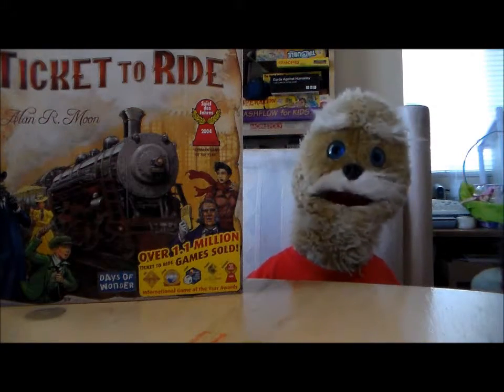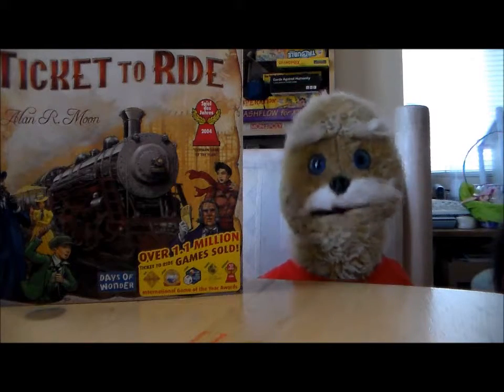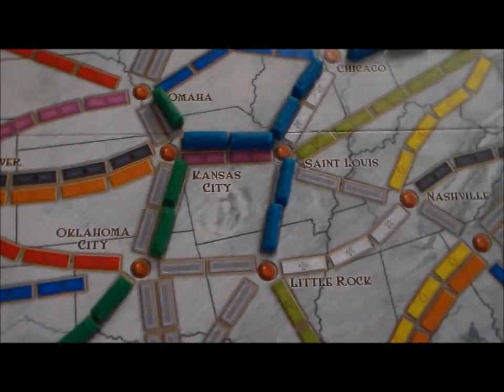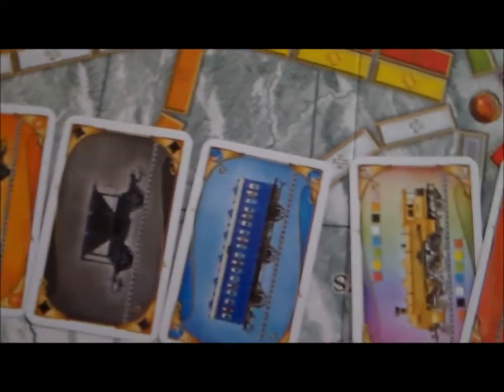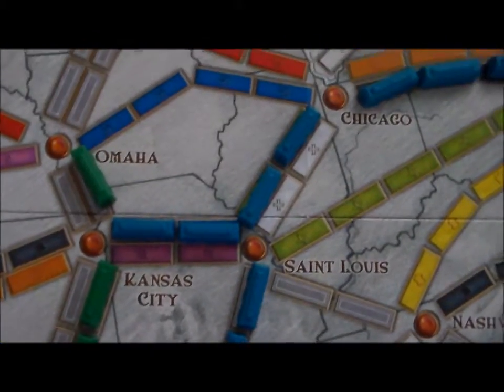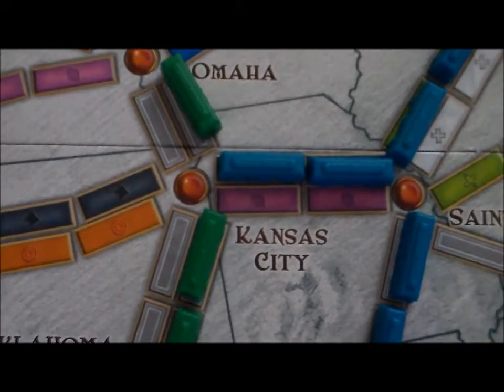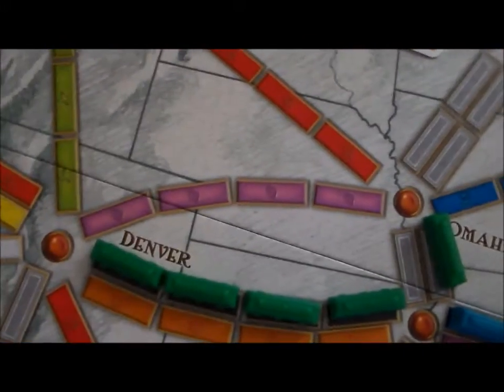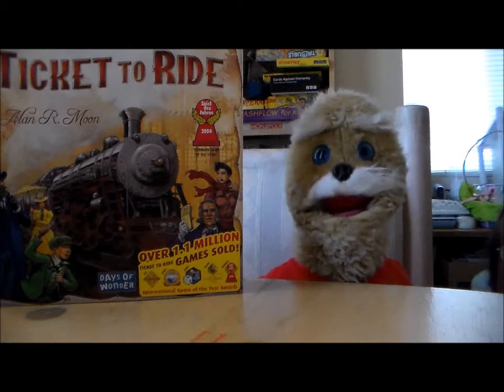Max Reviews Ticket to Ride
Today, I take a look at Day's of Wonder's fantastic board game, Ticket To Ride.